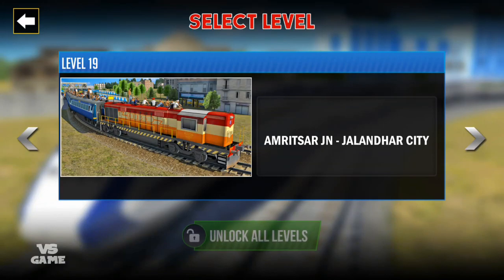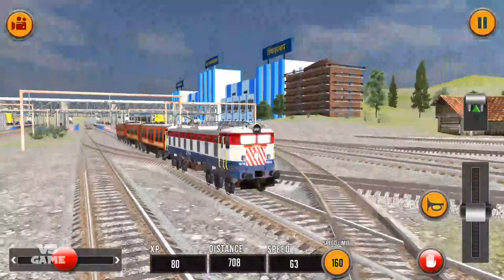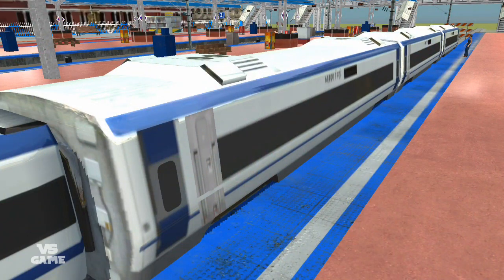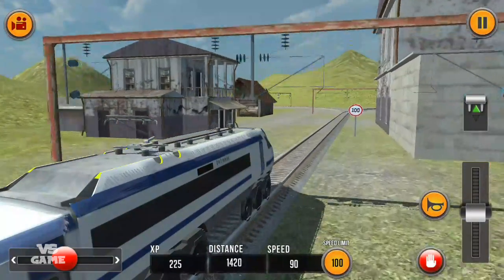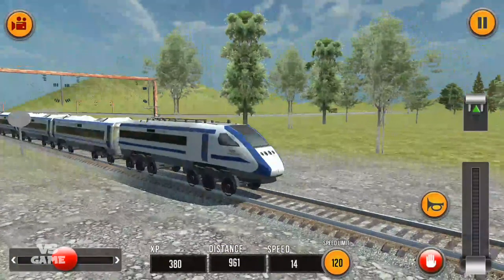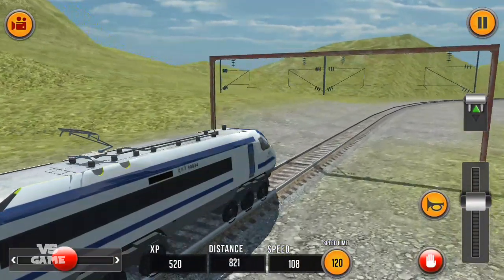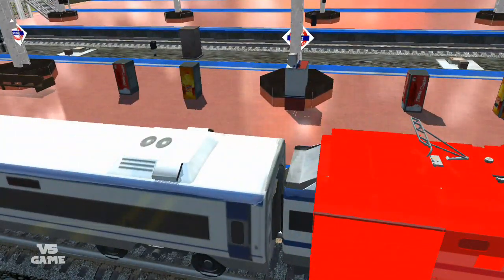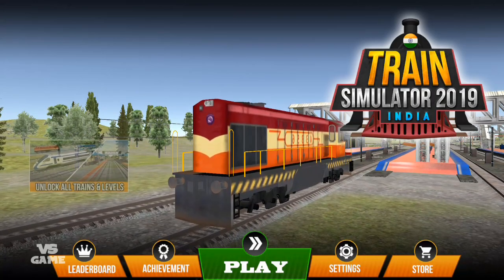Review Of Train Simulator 2019: India Android Gameplay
About This Game:Train Simulator 2019: India is a train driving game in which you can explore the Indian railway system.

Pick up passengers from a station and drop them to the next station. Load cargo from one state and deliver it to the next state, while on the journey experience the vast green fields and beautiful scenes of the villages and towns in India.

Manage the high volume of passengers that travel in a train everyday. Choose from some amazing India themed trains that have their own unique style and design. Feel the intense pressure of reaching the destination on time in Train Simulator 2019: India.